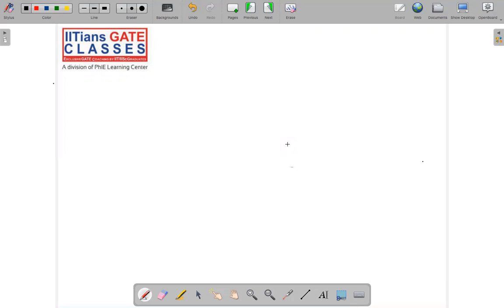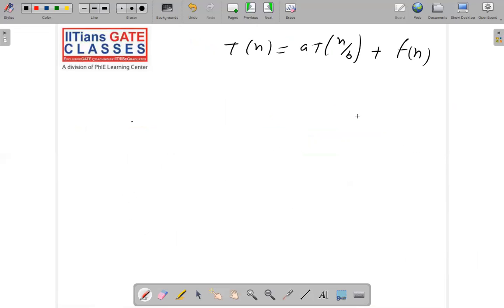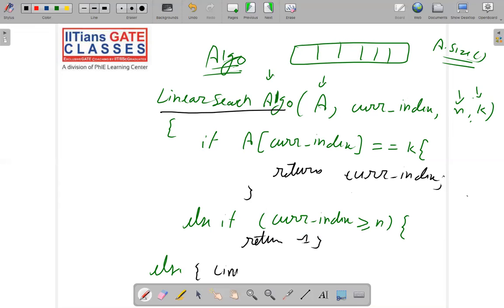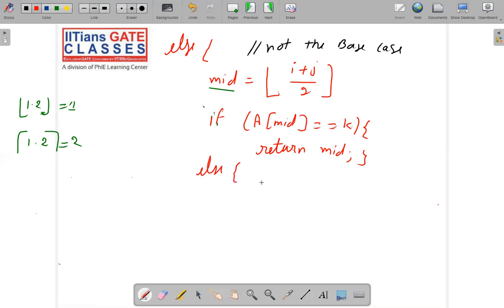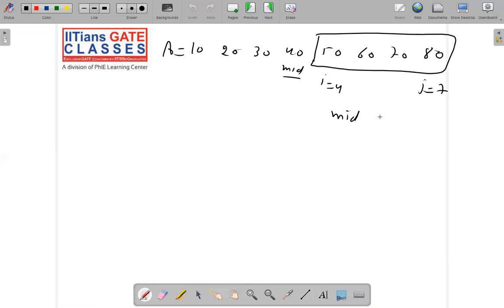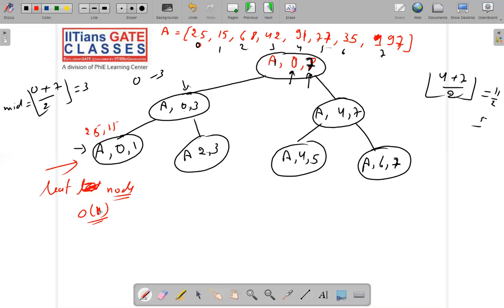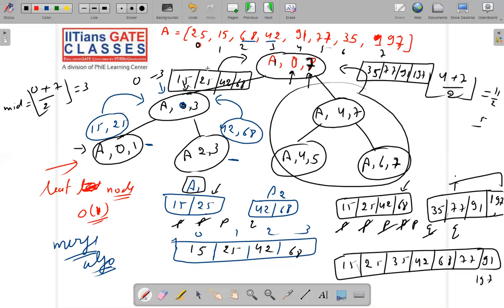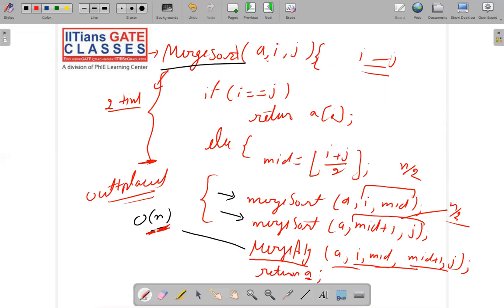Algorithm L4 | Useful for GATE CSE, UGC Net and PSU | GATE Computer Science Online Coaching